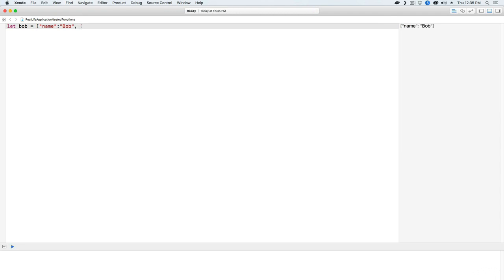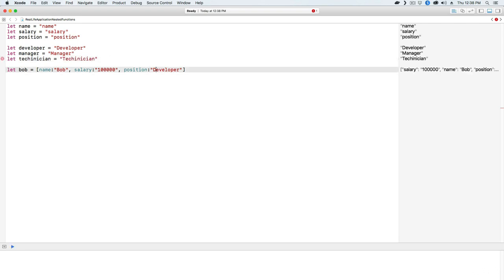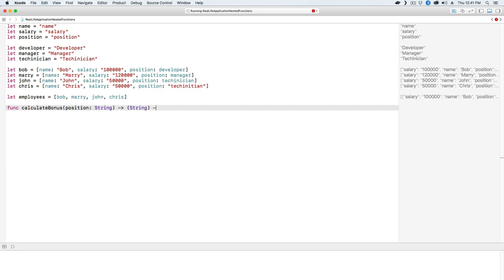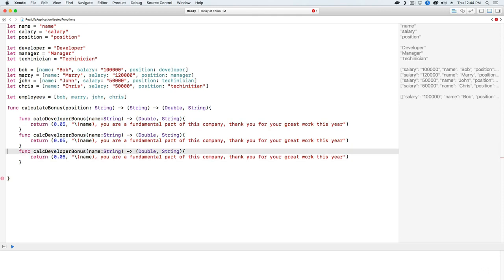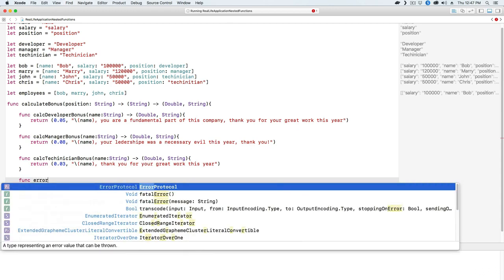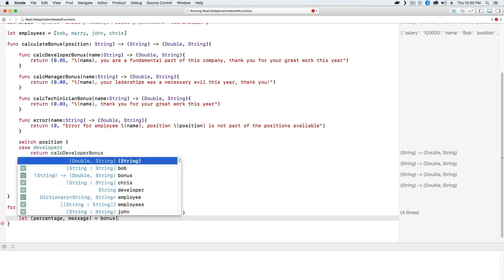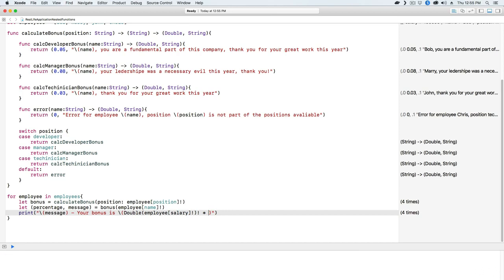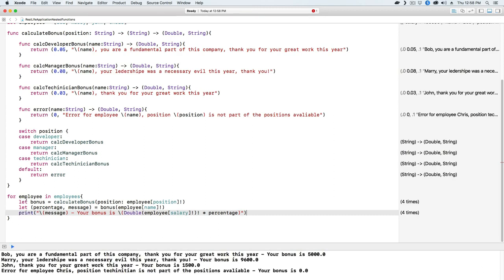Real life example of Nested Functions and brief review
Swift 3 and iOS 10 The Final course learn to code like a pro
SiriKit, iOS 10, Swift 3. Get this course and start learn it all before everybody else.